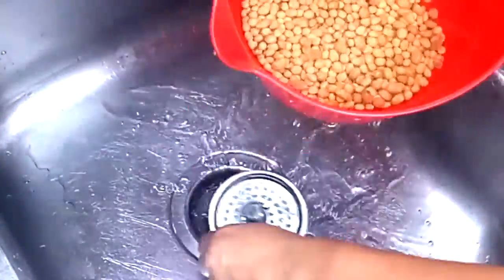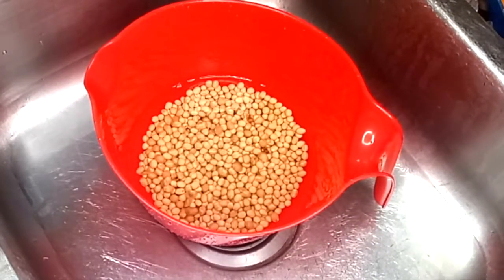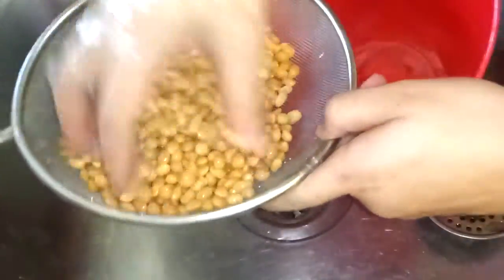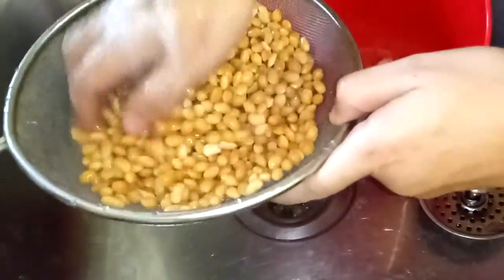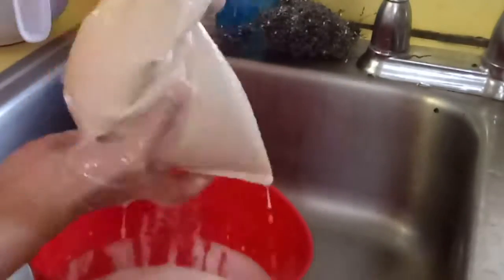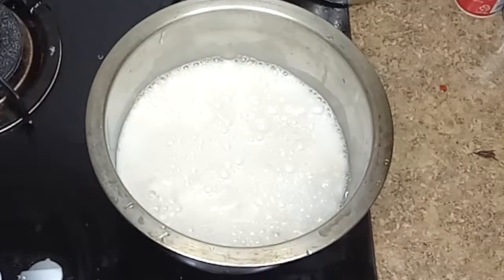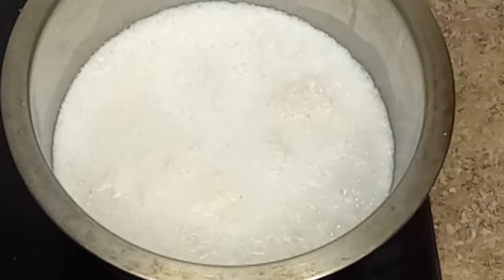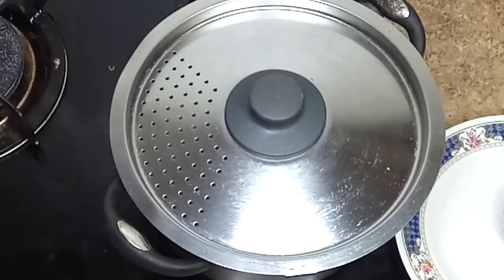Ep 91 น้ำเต้าหู้ สร้างรายได้ Soybean milk Ep. 24 I ครัวมาดามจอย